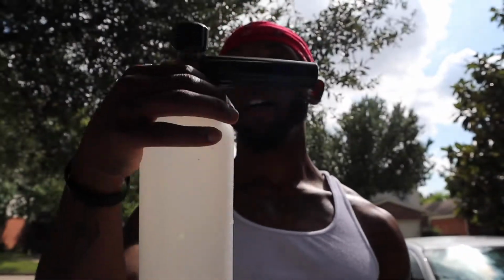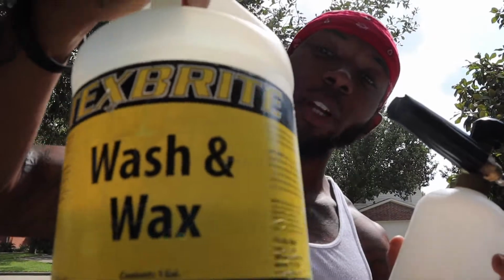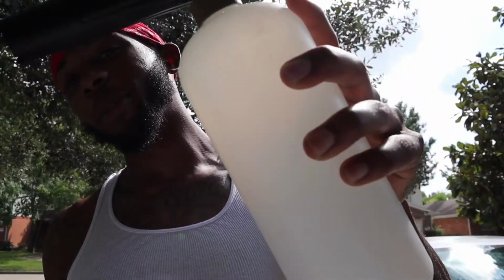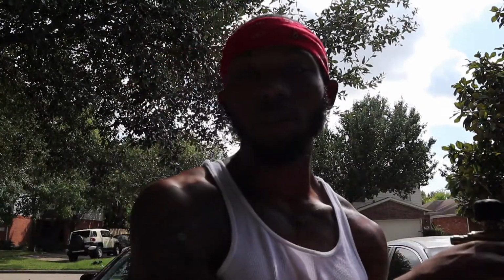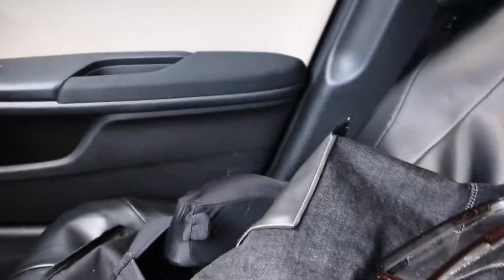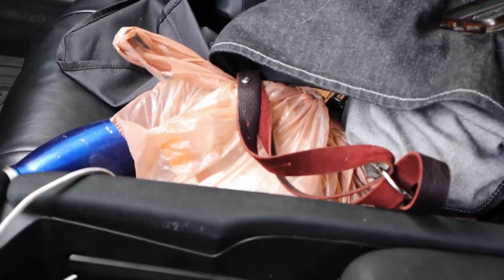Dream Team Detailing HTX visits Brio's Hand Car wash in Uptown Houston (Throwback)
Dream Team Detailing HTX is a Mobile Detailing Company in Houston, TX. We offer Mobile Car Wash, Paint Correction, Car Interior Detailing and more.

Dream Team Detailing HTX is a mobile detailing company in Houston, TX with a mission to create lifetime customers by providing a fast, friendly, clean, bright and shiny auto detailing to every customer at a great value, all while demonstrating exceptional environmental responsibility toward the community in which we live.